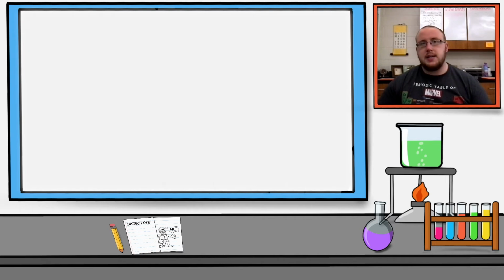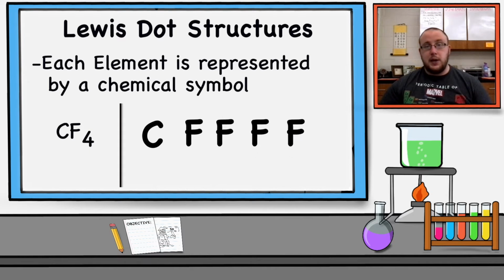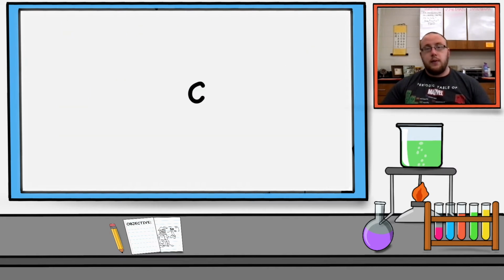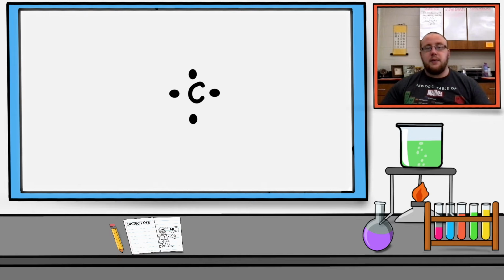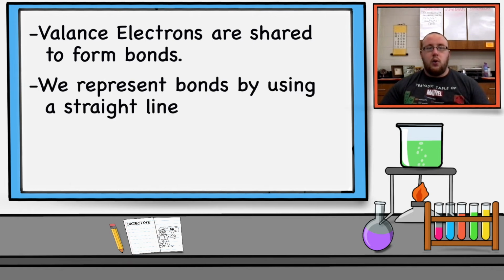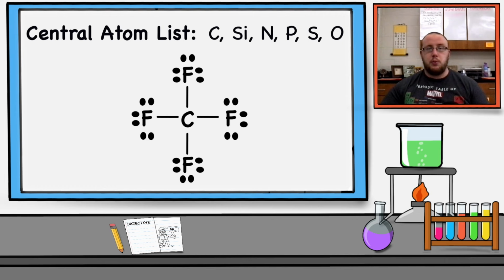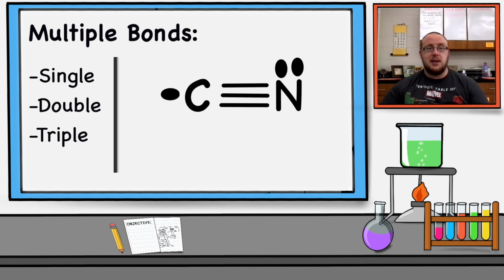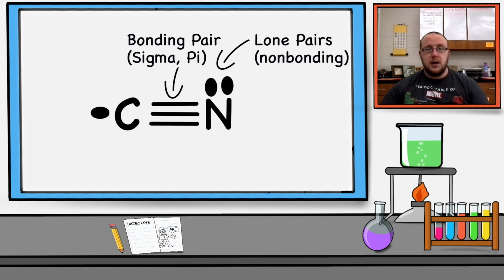Understanding Lewis Dot Structures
In this video, we will discuss how to illustrate covalent bonds using Lewis Dot Structures.